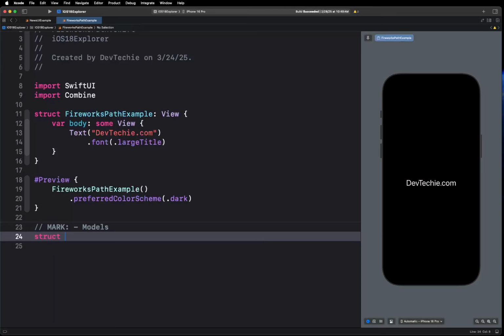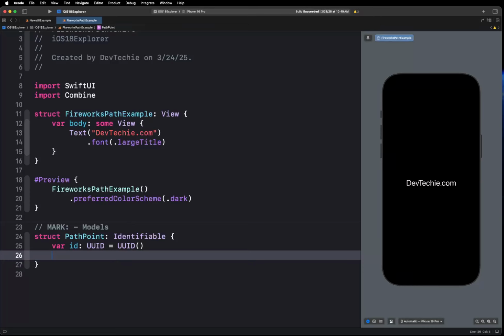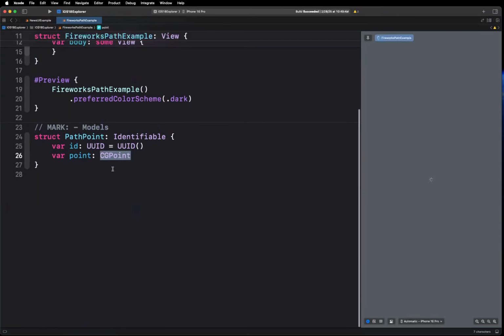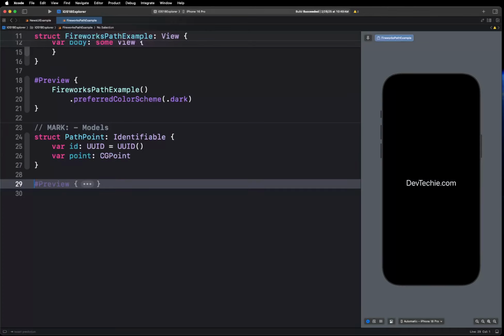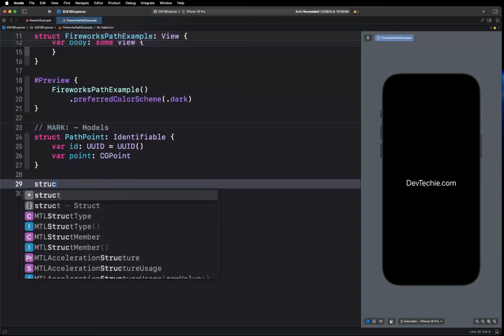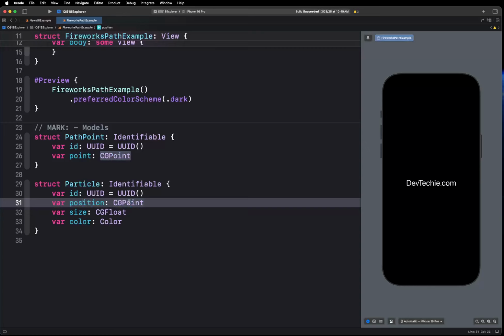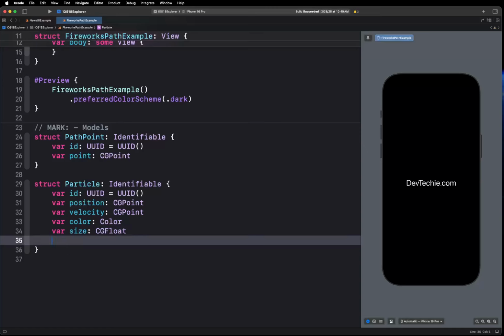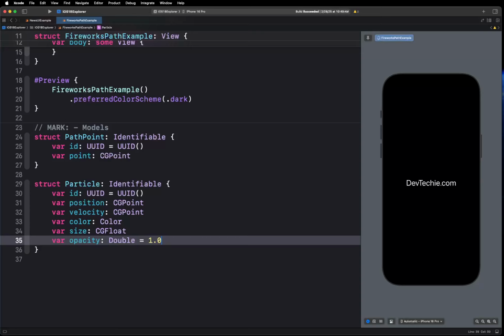Building a Firework Animation in SwiftUI: A Hands-On Guide : Models